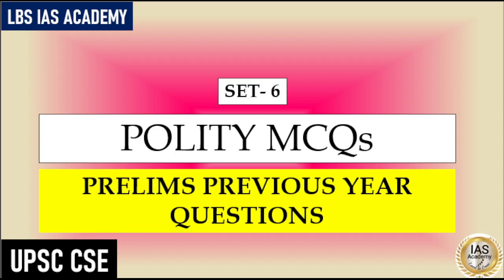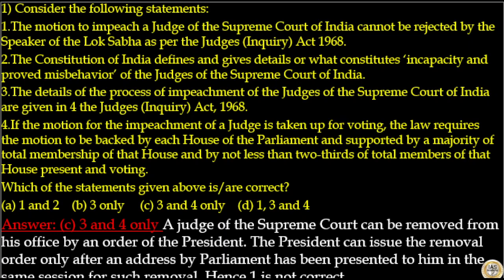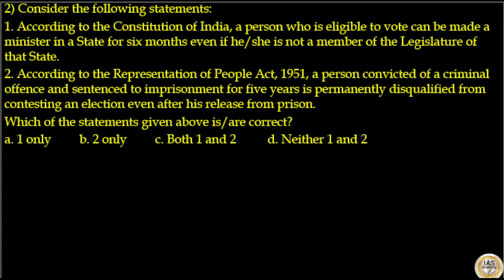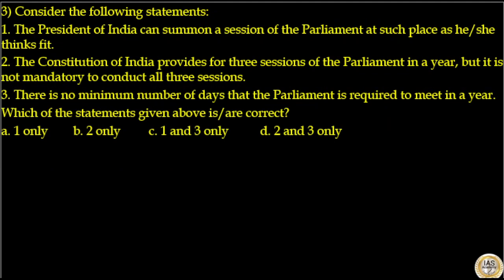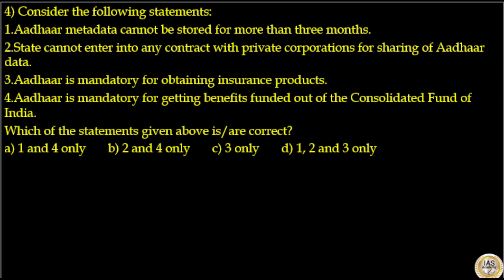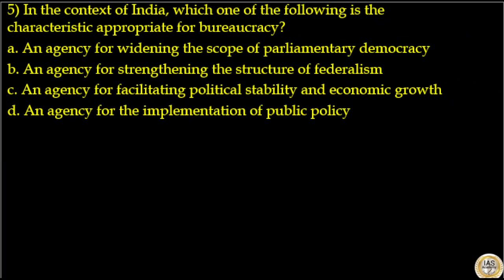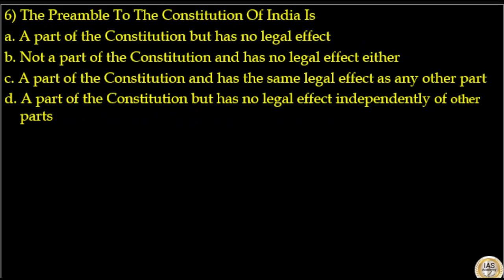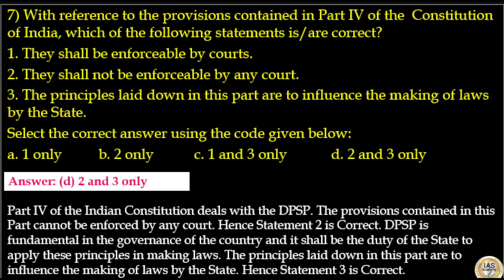Polity PYQs UPSC Prelims set 6 | LBS IAS Academy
Polity UPSC Prelims Previous Year Questions